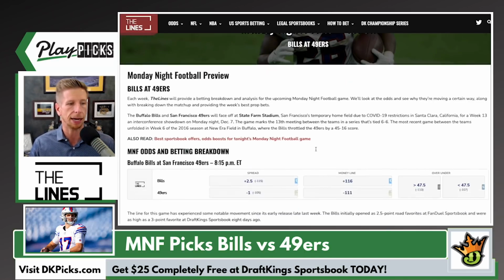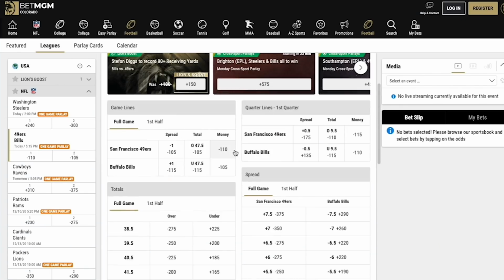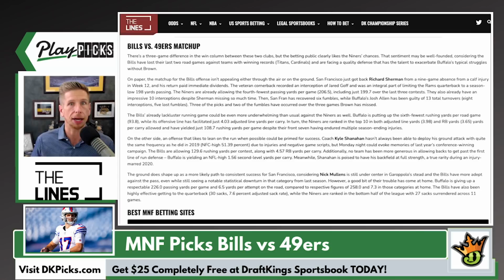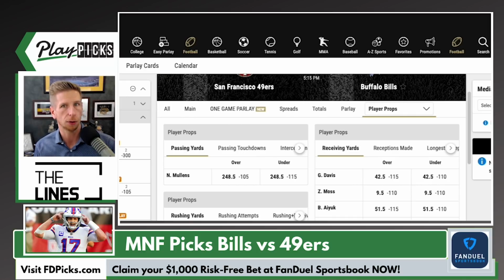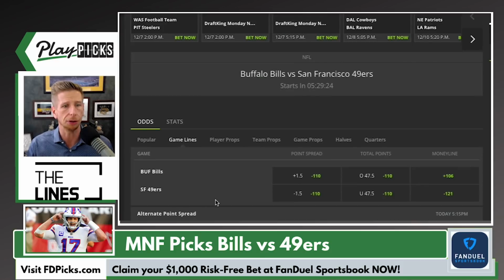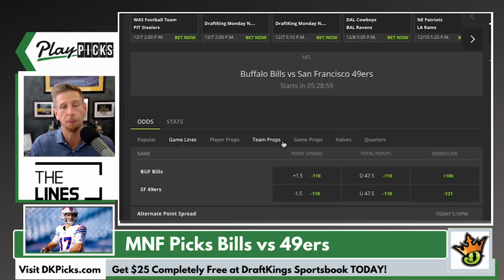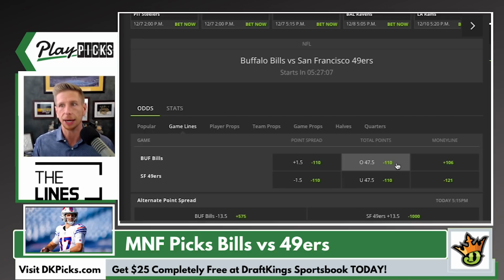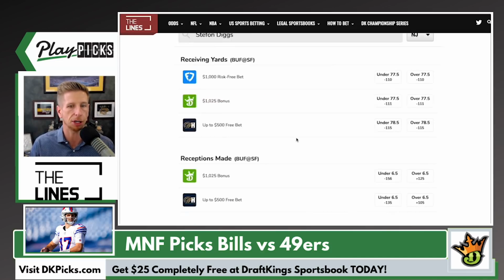Monday Night Football (NFL Week 13) Bills vs 49ers | MNF Free Picks & Odds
Free NFL Monday Night Football betting picks and predictions for the Bills vs 49ers. We look at which sportsbook betting apps you can find the best odds for Game 2 of MNF Week 13, break down the game between the Buffalo Bills and San Francisco 49ers with real analysis, and give our betting tips and predictions for the point spread and total. We also look at player props and which online sportsbook has the best betting odds and lines for your 12/07/2020 bets.
Topics and Timestamps:
► 00:00 Intro Monday Night Football Bills vs 49ers
► 01:00 DraftKings vs FanDuel vs BetMGM Odds MNF Week 13
► 02:25 Game Day Match Up MNF Week 13
► 03:48 Key Stats and Team Insights you Need to Know
► 07:00 Best Player Props for MNF Bills vs 49ers
► 09:56 Point Spread Betting Breakdown for Bills vs 49ers
► 11:31 Over / Under Plays for MNF Week 13
► 12:58 Sharp Betting Plays for Bills vs 49ers
► 14:18 My Plays for Monday Night Football Bills vs 49ers
► 14:55 How to Find the Best Odds in your State at TheLines.com

Must be 21+ and located within state lines where sports betting is legalized. Call 1-800-GAMBLER if you have a gambling problem.